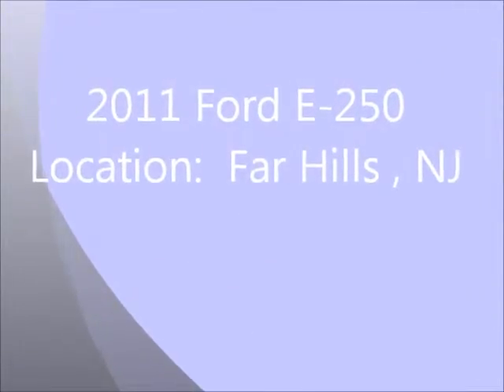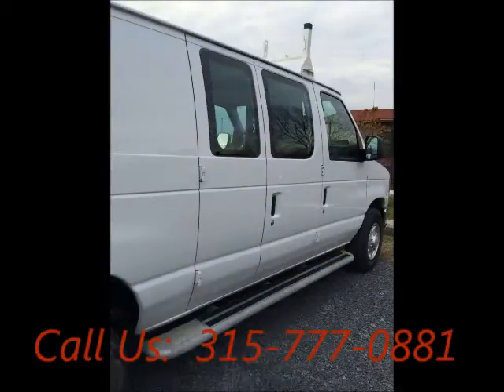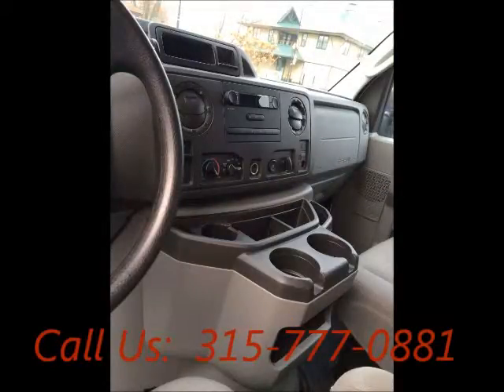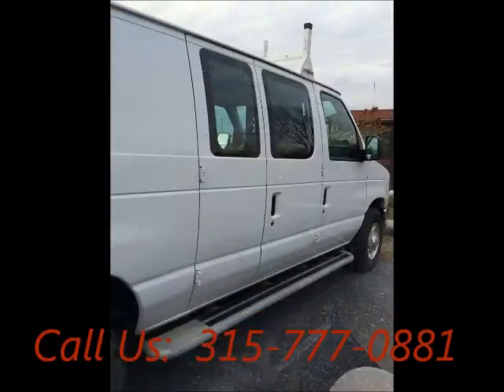United Car Exchange - 2011 Ford E-250 and Econoline-250 - $18,500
Make:  Ford
Model:  E-250 and Econoline-250
Year:  2011
Body Style:  Extended Van
Exterior Color: White
Interior Color: Gray
Doors: Four Door
Vehicle Condition: Excellent
Price: $18,500
Mileage:15,600 mi
Fuel: Gasoline
Engine: 8 Cylinder
Transmission: Automatic
Drivetrain: 2 wheel drive
VIN:

Car Specifications
Comfort: A/C: Front, A/C: Rear, Power Locks, Power Steering
Other:
Safety: Power Brakes, Airbag: Passenger, Anti-Lock Brakes, Airbag: Driver
Seats: Cloth Interior, Bucket Seats
Sound: AM/FM, CD Player
Specials: Non Smoking, Well Maintained, Regular oil changes
Windows: Power Windows, Rear Window Wiper, Tinted Glass